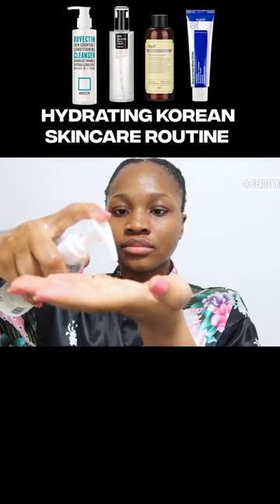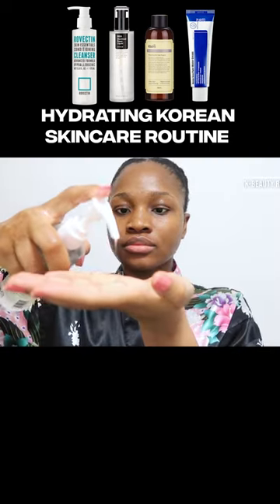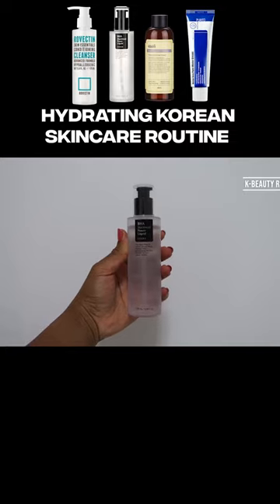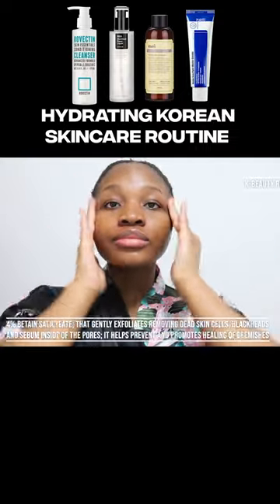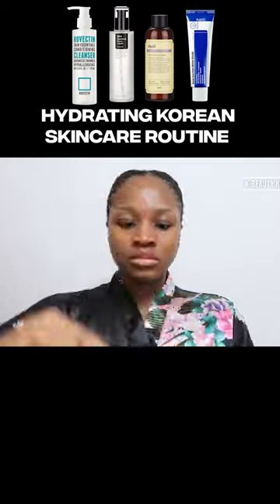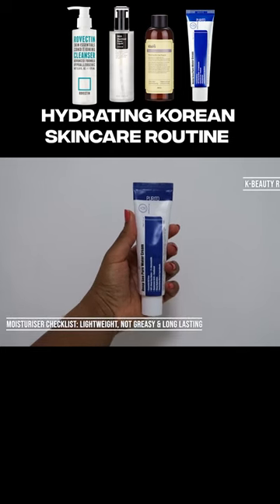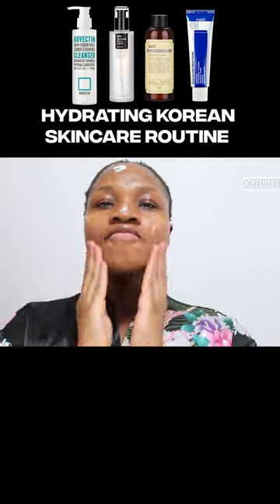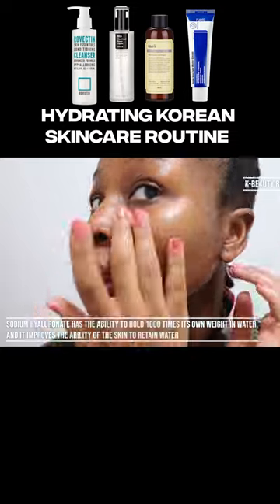Dewy Korean Skincare Routine ✨ COSRX, Klairs Toner, Purito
Hello everyone, welcome to today’s skincare video. Today I am showing you my Night K-Beauty Routine for Intense Hydration. I have chosen products that focus on Hydrating, so they help to add water to the skin.

I am so happy to share my journey with you, come back for weekly content.

Needy: My Break Up Song is available to buy on Amazon 🌹